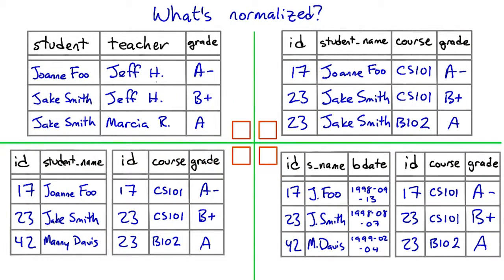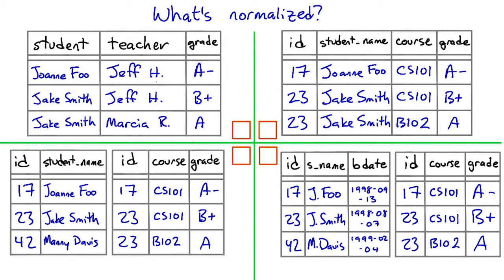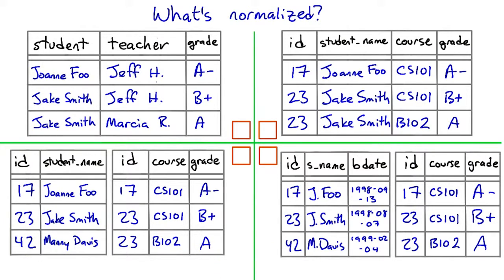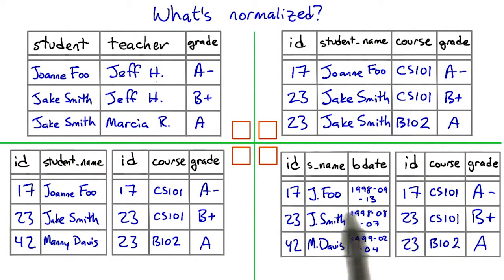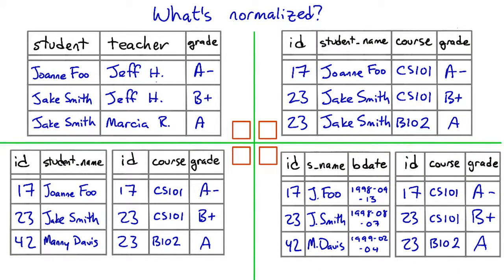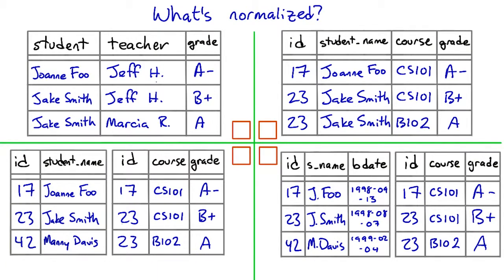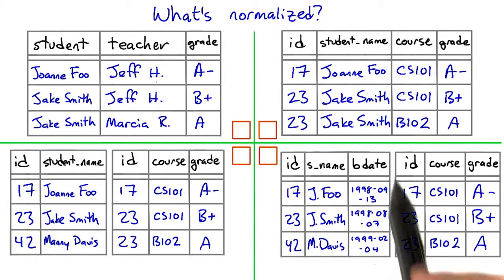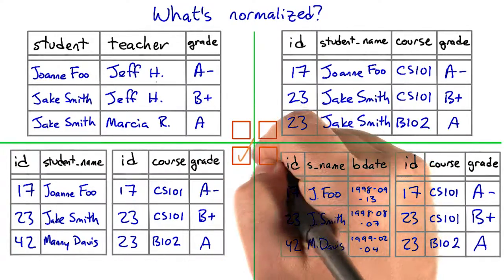Whats Normalized - Intro to Relational Databases